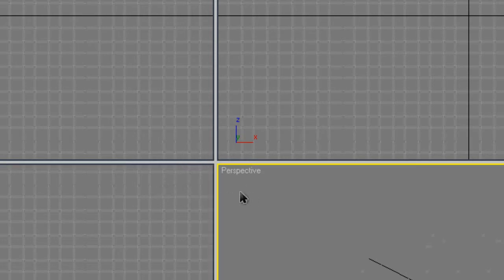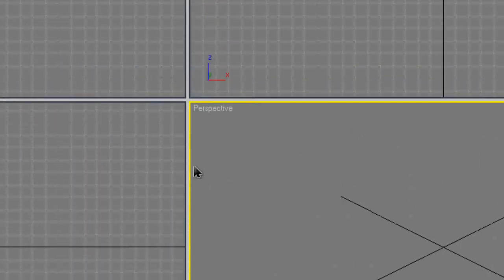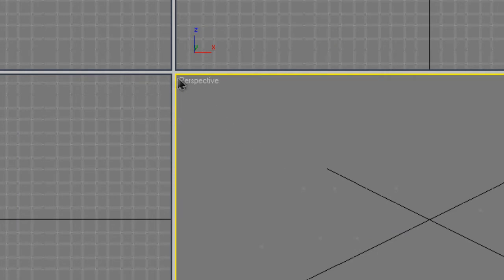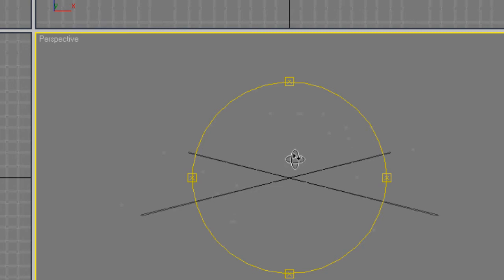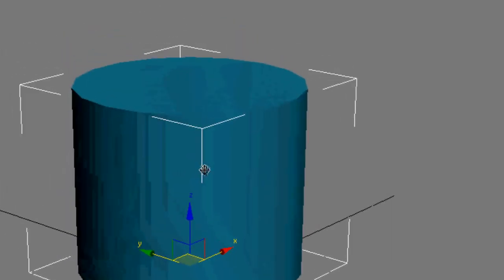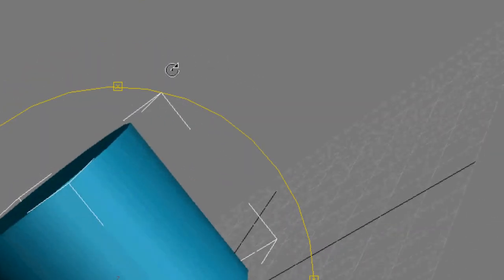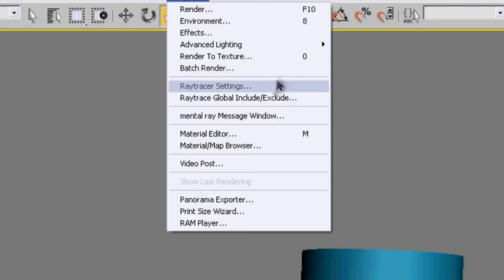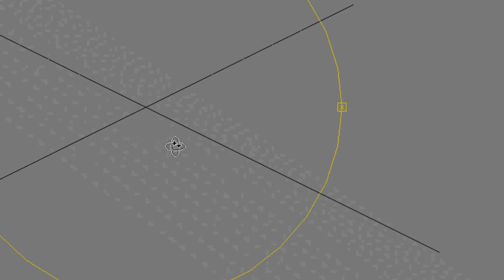3D Studio Max Tutorial - The Basics of The Basics - 1/2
Finally a 3D max tutorial. Targeted at the very beginners. If you have used max before, dont mind this tutorial.